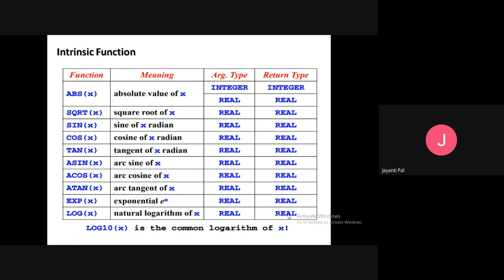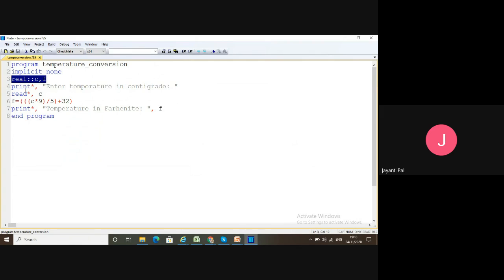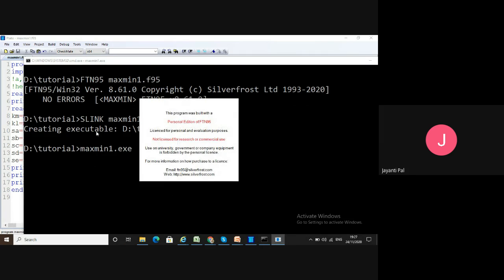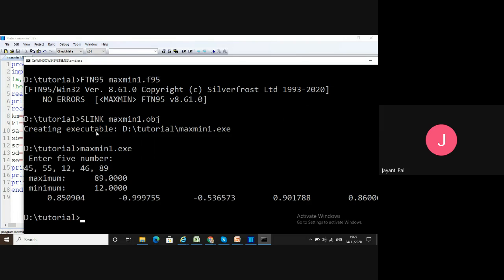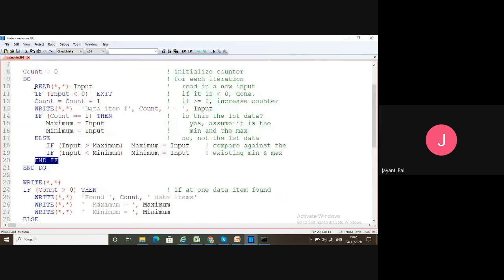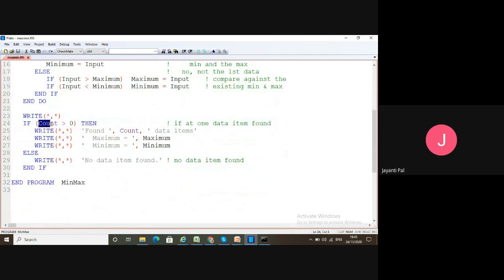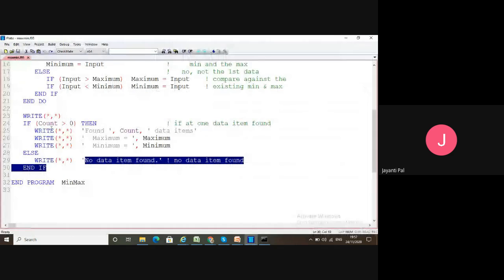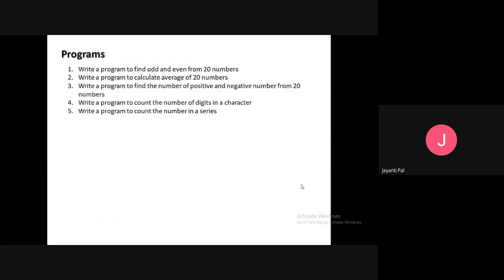Programming with Fortran